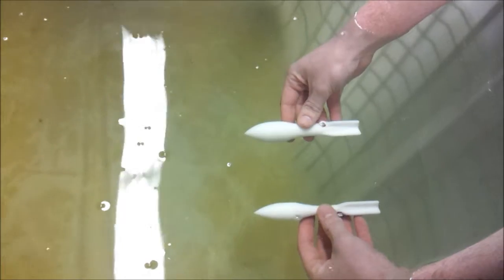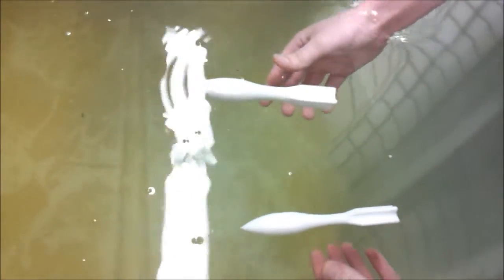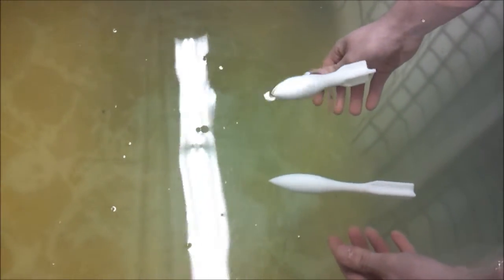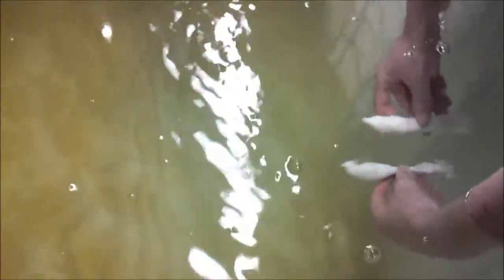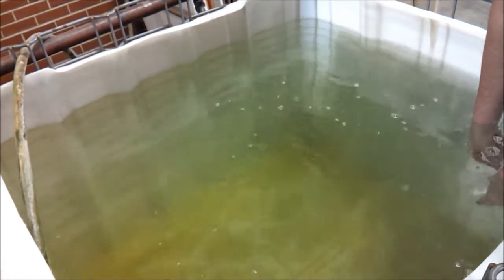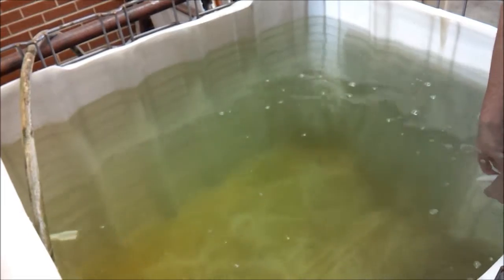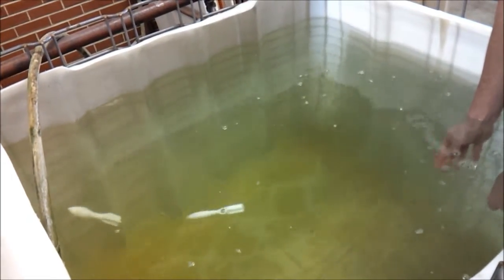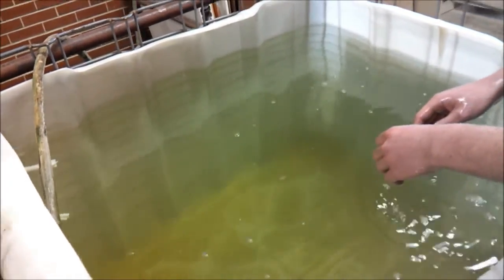Marker Dropper and Torpedo Initial Tests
We have two different designs of torpedoes printed out, both 6" long, one that will fit in a 1" copper tube and the other in a 3/4" tube. They both fly through the water very well. We can't wait till we put some pneumatic oomph behind them with the system that was just donated to us by Clippard Minimatic.
The marker dropper will have a pneumatic piston installed in it that will move the tray back and forth to allow the steel ball to fall through.